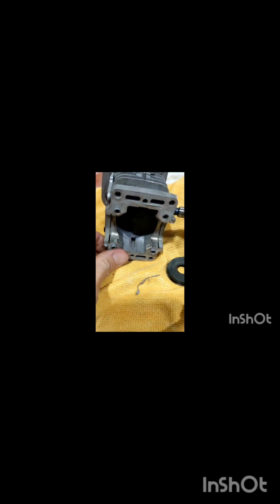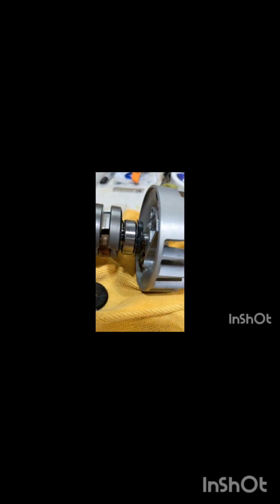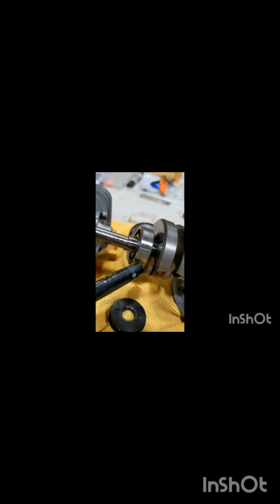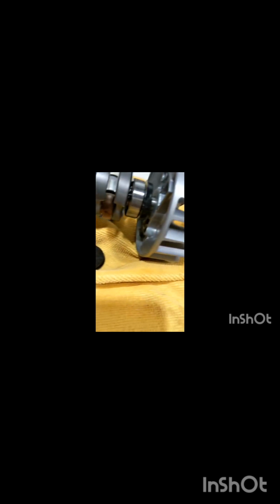Echo CS 4010 Chainsaw No Start. Low Compression Do To Air Leak Caused By Damaged Crankshaft Seal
Unless you can perform your own repairs on these saws it may not be worth getting it fixed because it's a lot of work to get the crankcase out.  If you no longer have a warranty that is.  So if you buy an inexpensive saw it might be worth getting the extended warranty.  If the repair is too expensive, selling the saw for parts would be your best option.